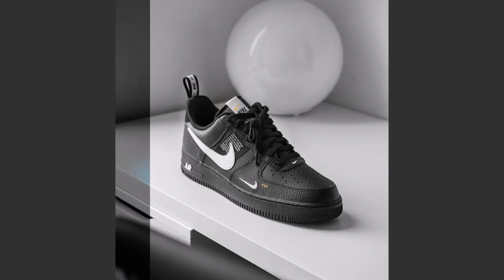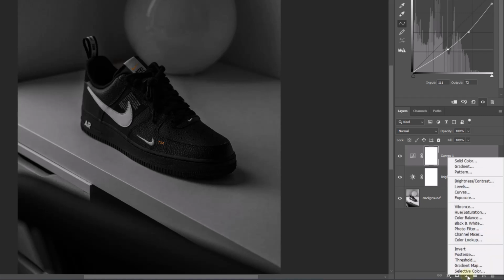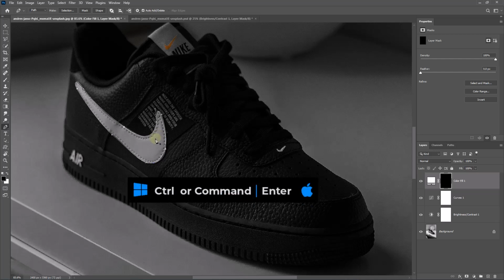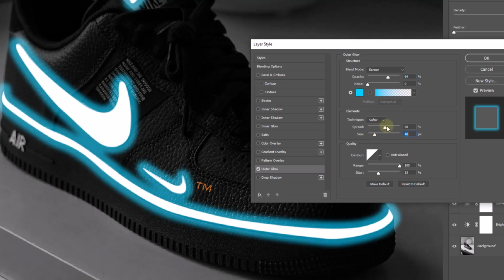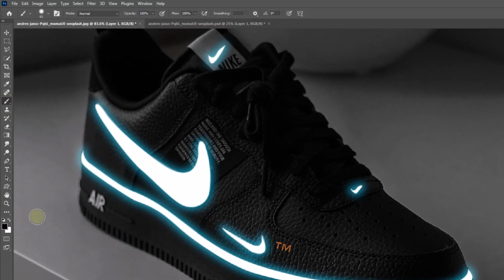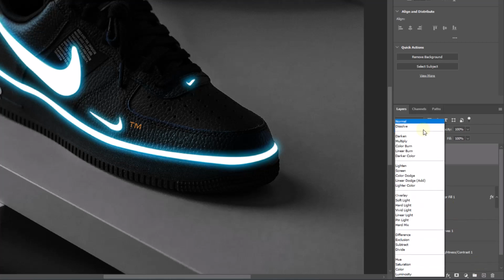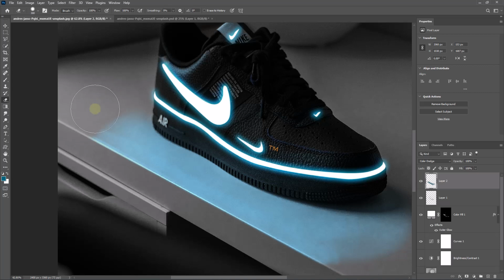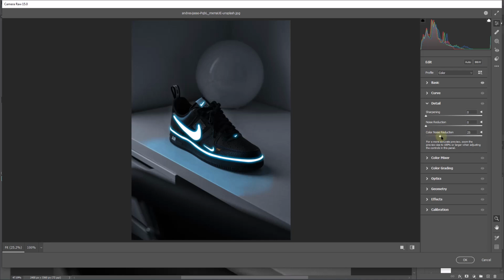How to Glow anything in Photoshop Tutorial for beginners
In this tutorial I will show you how to make Glowing Sneakers in Adobe Photoshop.